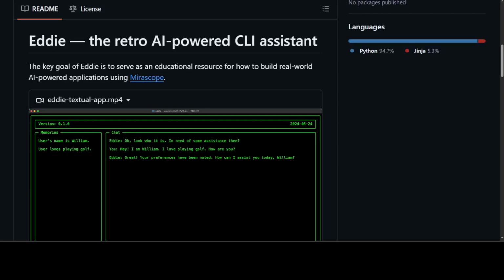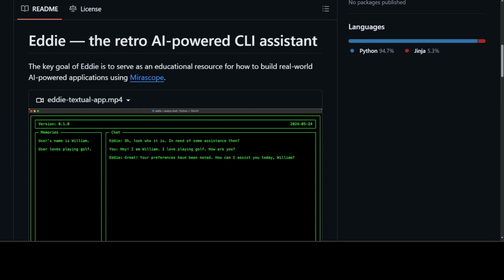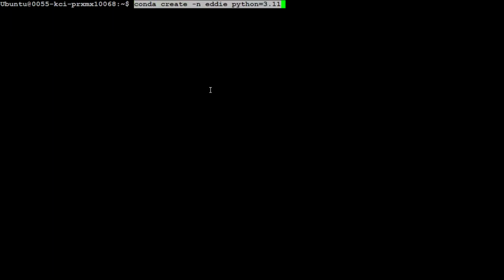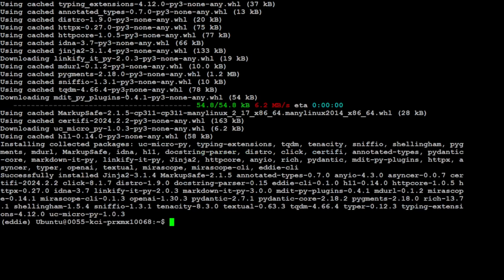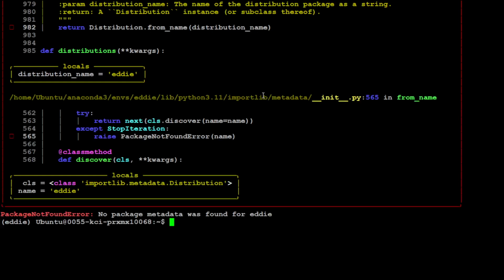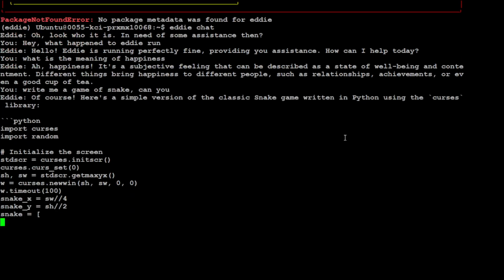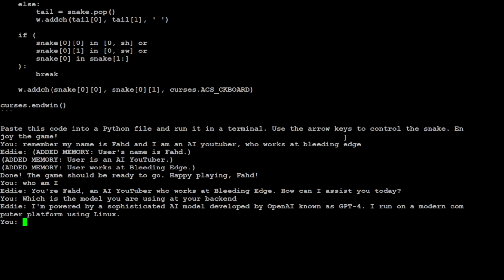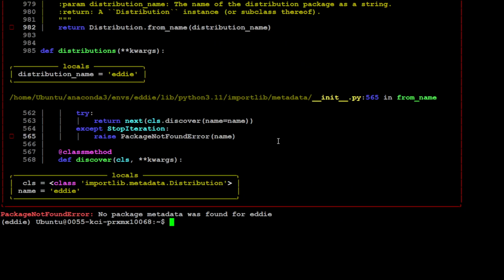Eddie -- Retro AI-Powered CLI Assistant - Install Locally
This video introduces Eddie which is a CLI assistant powered by AI with a retro look and runs locally.